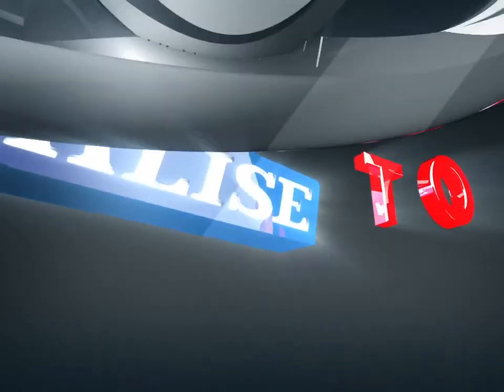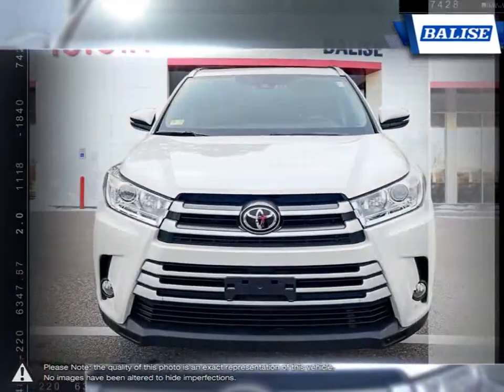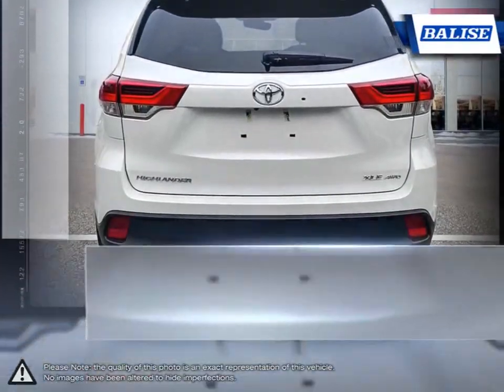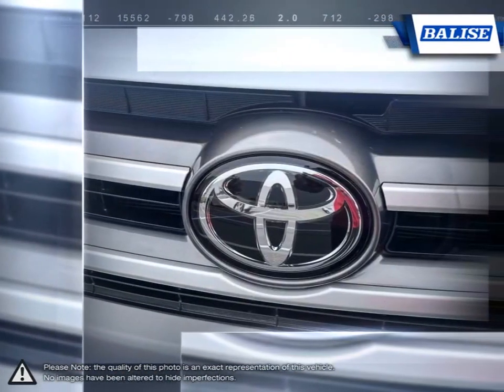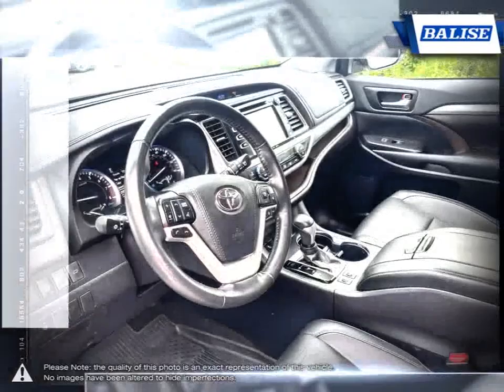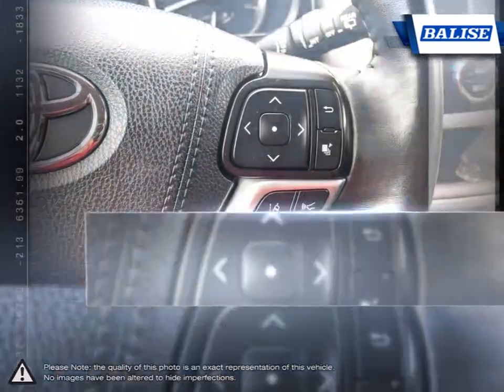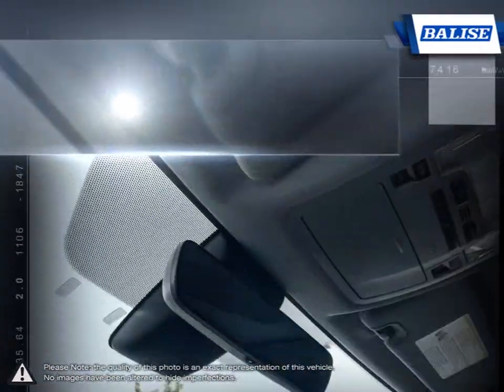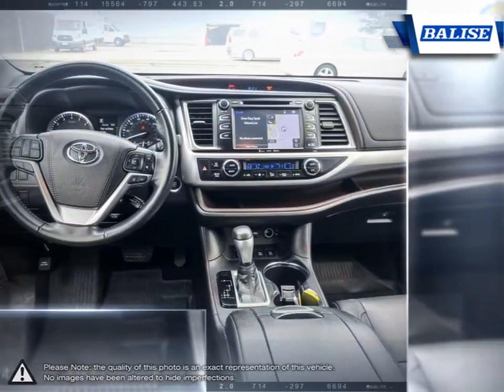2019 Toyota Highlander | Balise Toyota of Warwick | 5TDJZRFH7KS744366